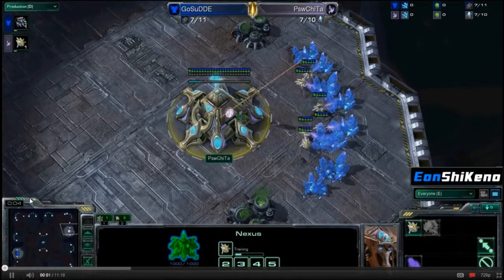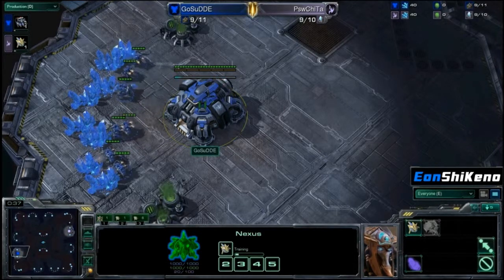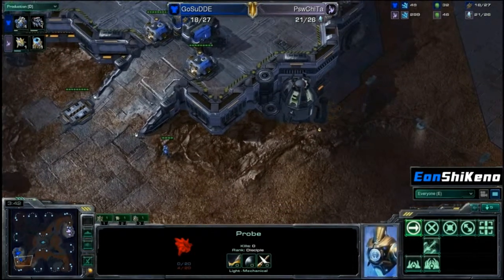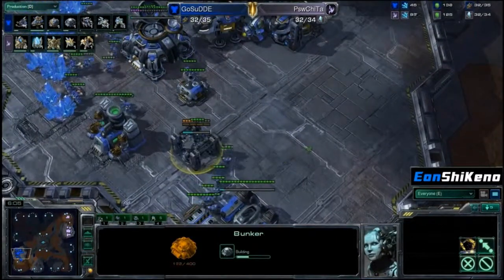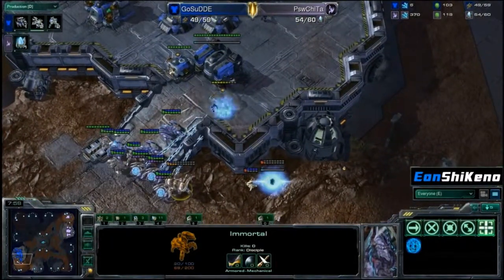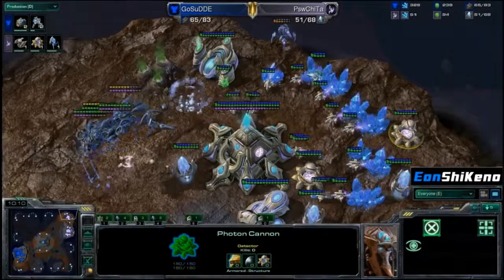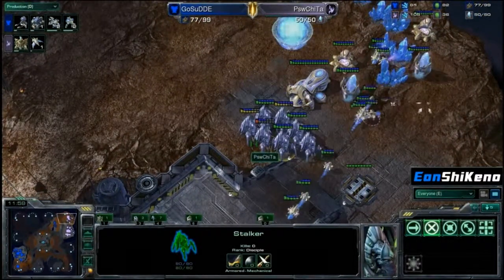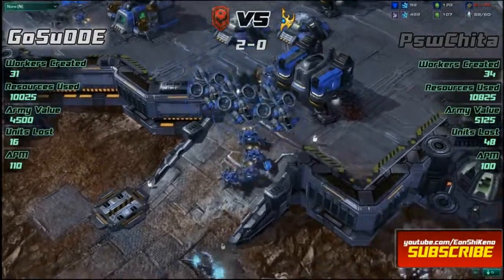GosuDDE vs PswChita game 2 Eonshikeno cast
TVP on Anitiga Shipyard Rnd of 16 LPS Open #3